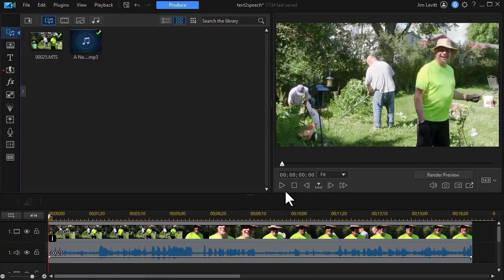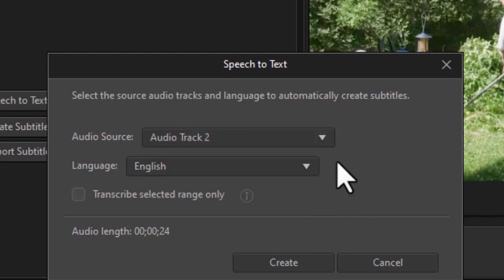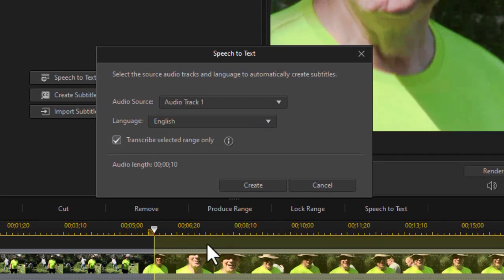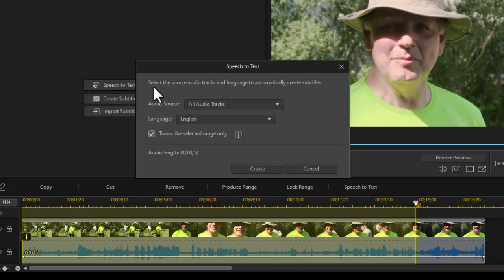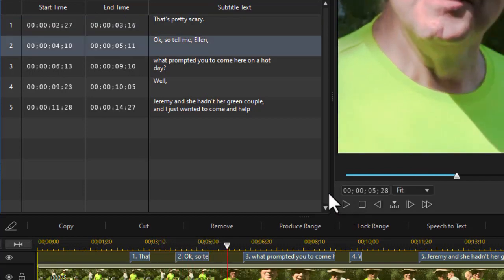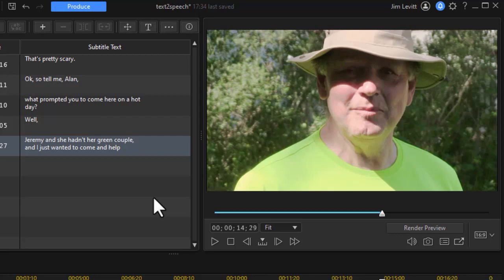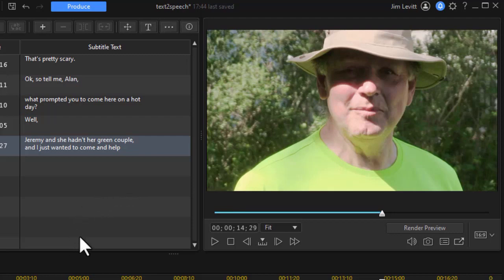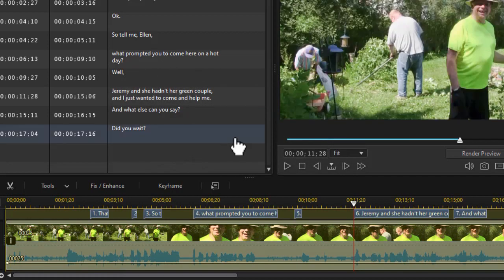How to use the speech to text tool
Subscribers to PD 365 now have a tool that detects words in an audio track and attempts to put them into the subtitle track. This is designed for the spoken word and not for music. We show you some ways to use this tool and assess its strengths and limitations.